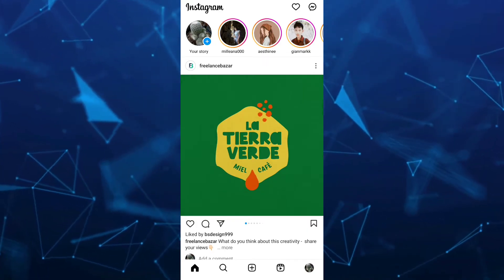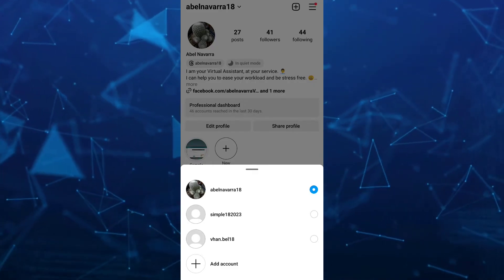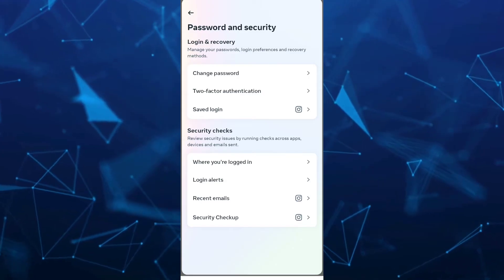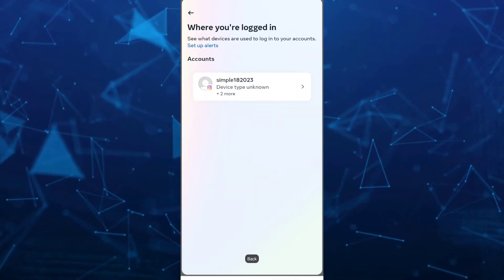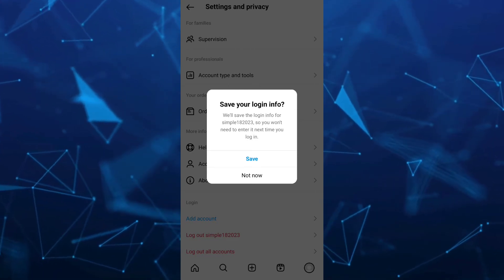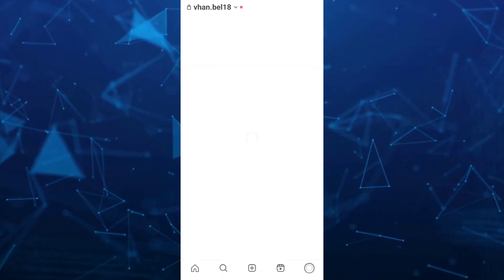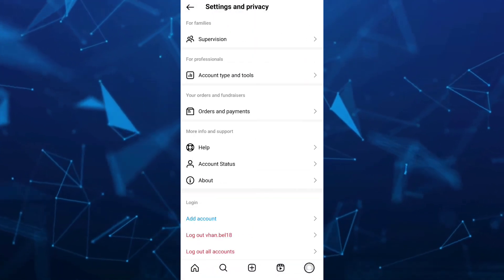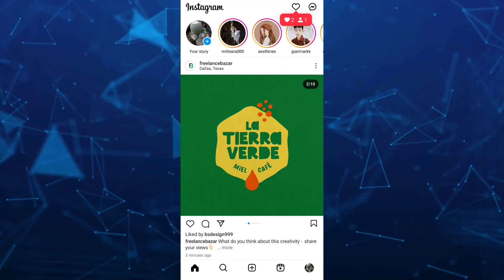How to REMOVE Instagram Account from YOUR Account List (Instagram Accounts Logout)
How to REMOVE Instagram Account from YOUR Account List (Best Working Method in 2025). In this video I'll show you how to delete instagram account from account list.The method is very simple and clearly described in the video and will let you see how to remove instagram multiple account. Follow all of the steps & you will know how to remove multi account login on instagram!